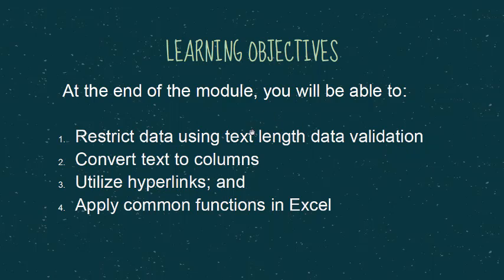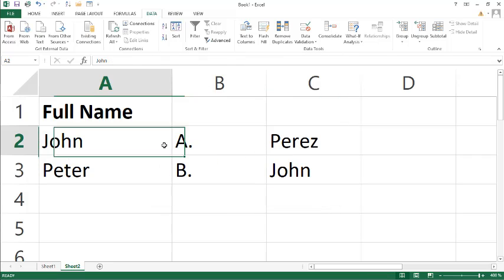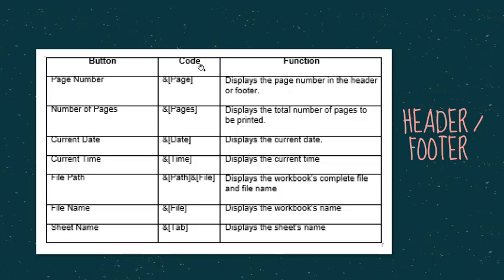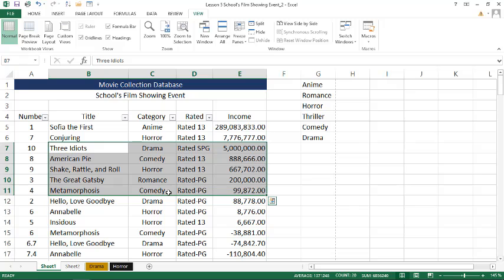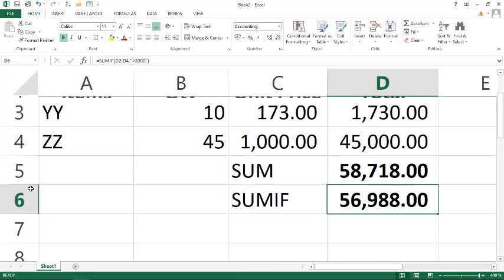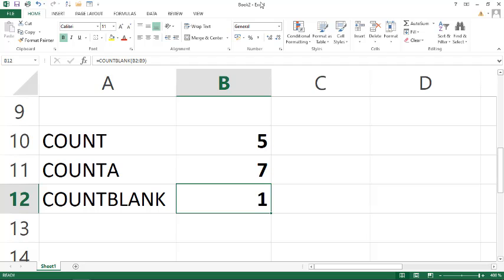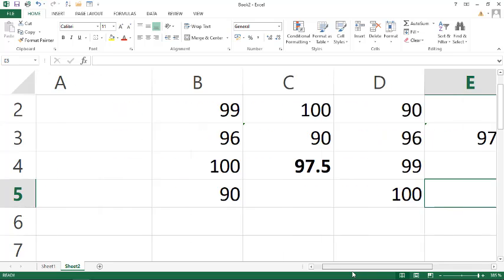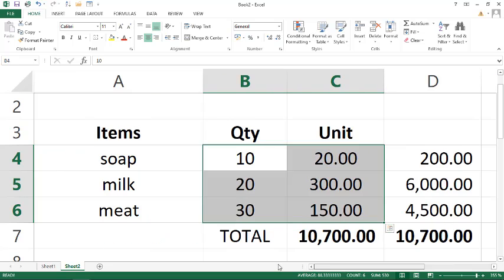Module 6 Business and Finance Management Activities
A video lecture/discussion for TLE 10 Module 6.